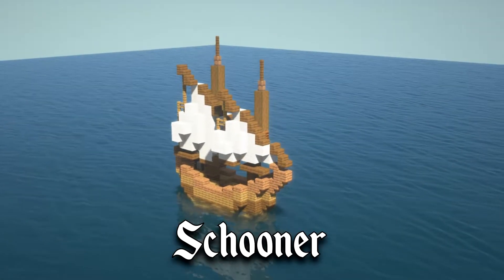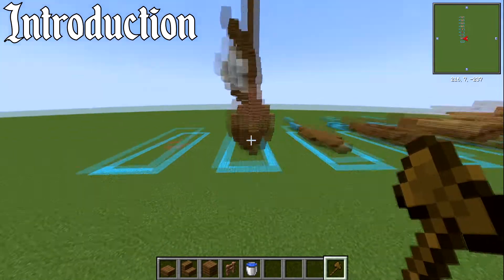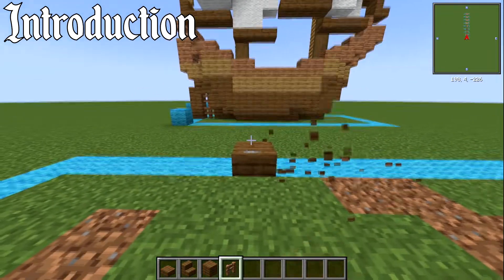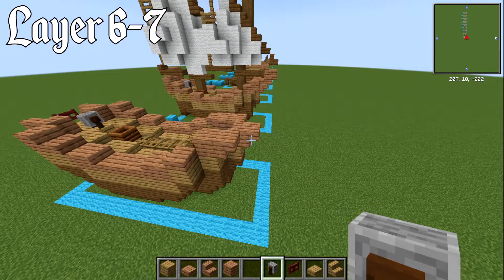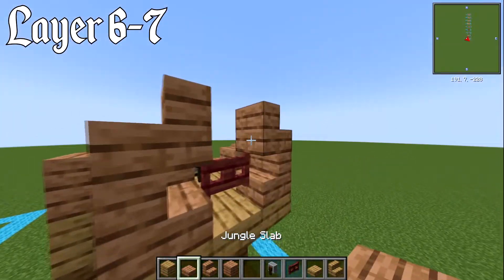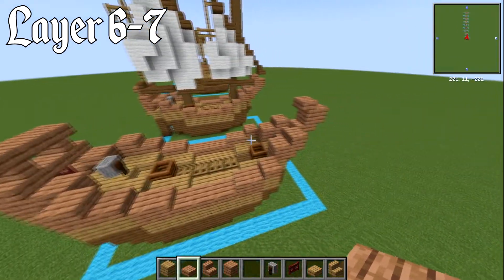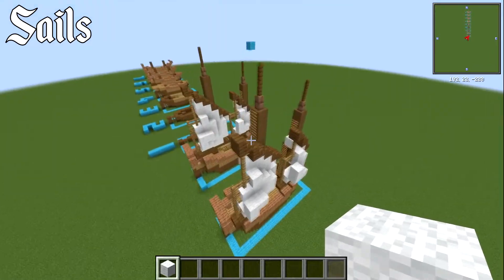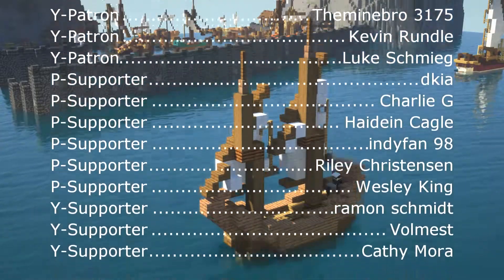Minecraft Tutorial: How to Make a Boat/Ship (Schooner)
In this video I should you how to build a small ship roughly based on a Schooner.

📖 CHAPTERS
00:00 Introduction
01:17 Layer 1
02:37 Layer 2
04:01 Layer 3
05:46 Layer 4
08:50 Layer 5
10:16 Layer 6-7
11:20 Masts
15:51 Sails

🎮 GAME INFORMATION
Game - Minecraft
Version - 1.19